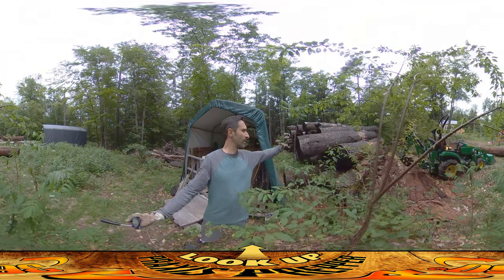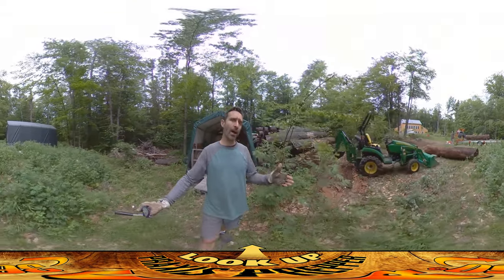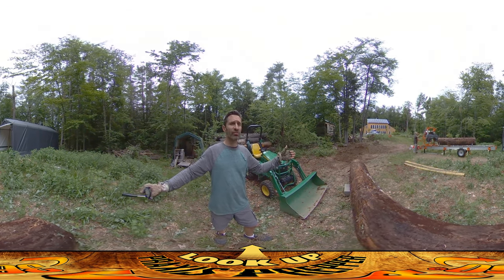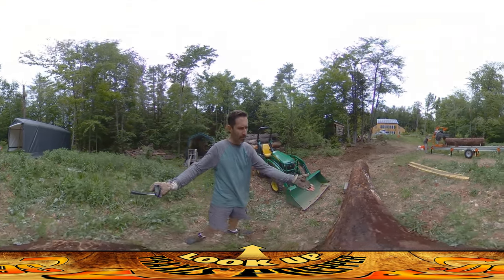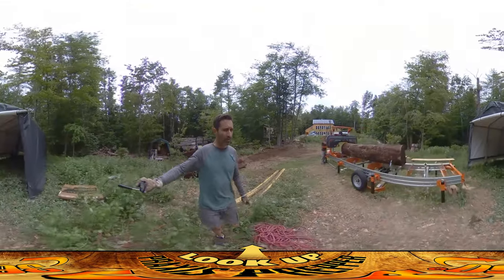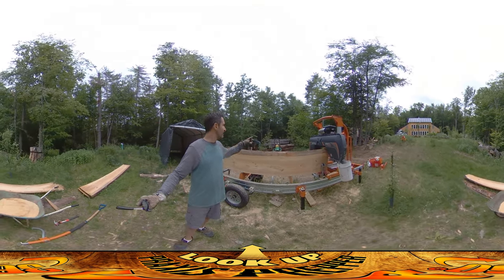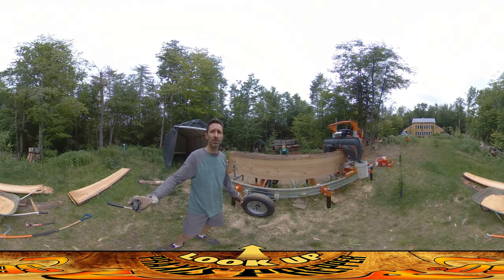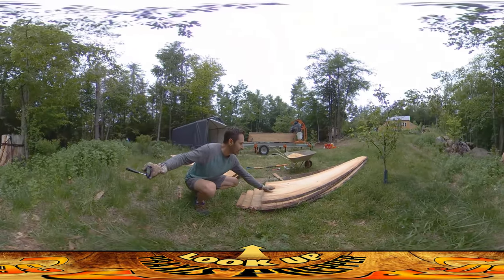Homestead Build - Using a Norwood Lumber Mill, Chicken Coop Lumber Creation